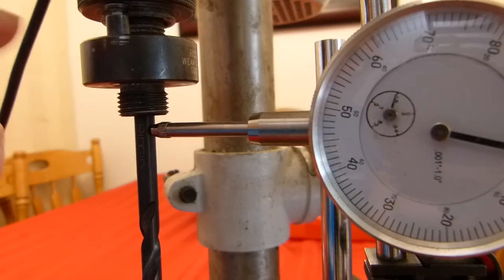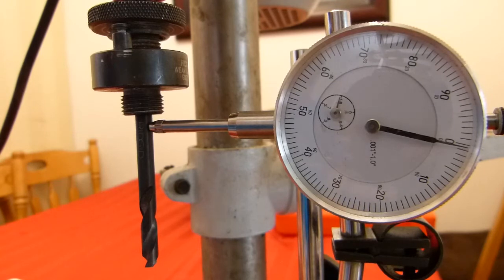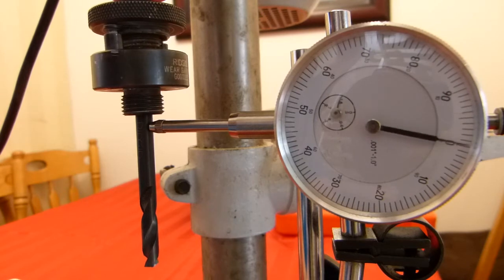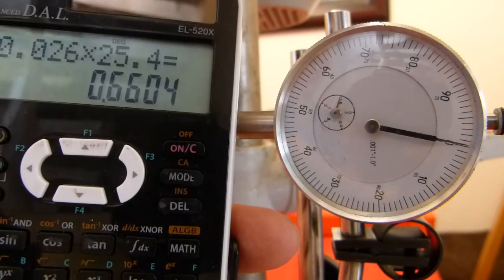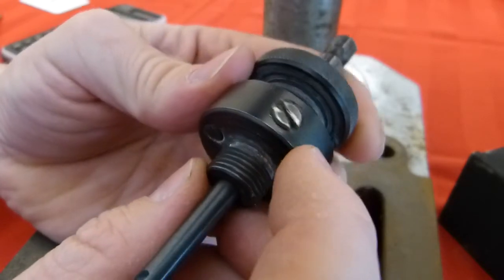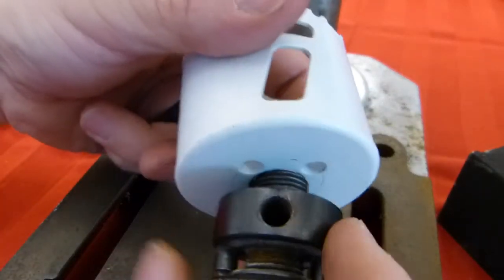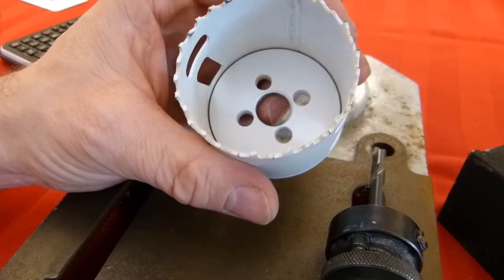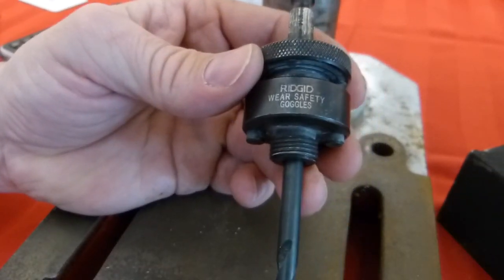RIDGID hole saw mandrel design review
Design pros, cons and how it`s been working out for me